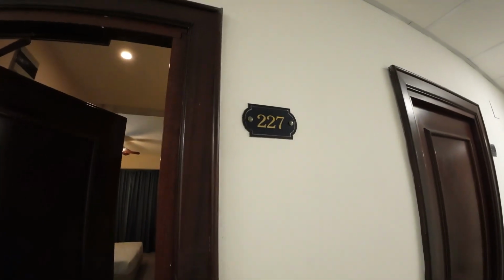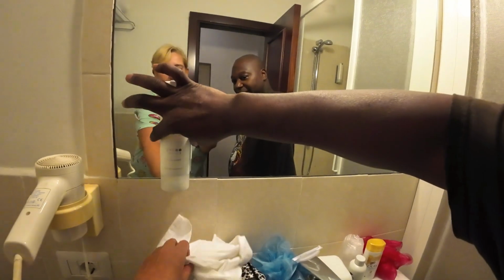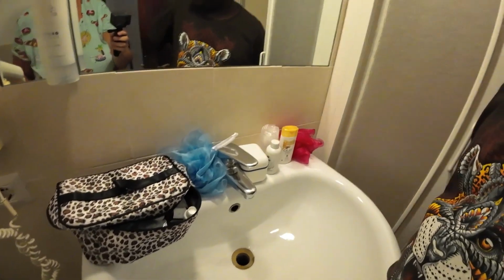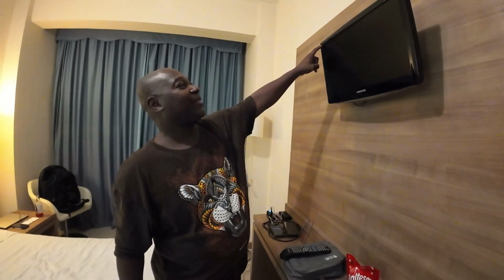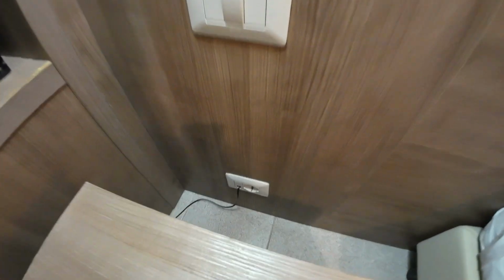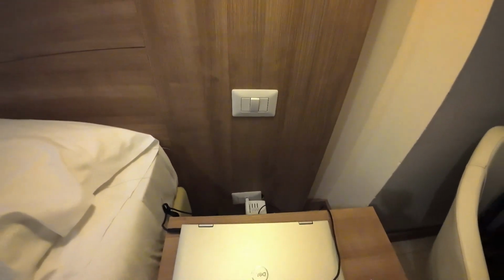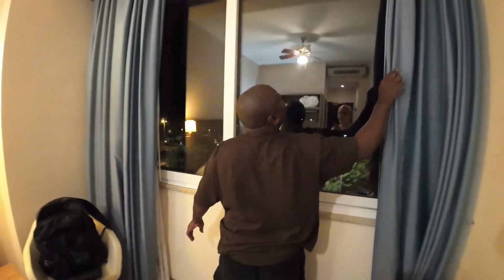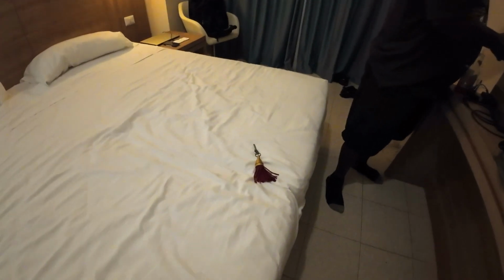Travel Day - Rome-Civitavecchia Cruise Port Italy & Hotel Mediterraneo room 227 tour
The Port of Civitavecchia in Rome. There are several ways to get from Rome to Civitavecchia, but the train is for sure the most cost-efficient method (9 Euros). In this video, we will show you the plane ride, the ride on the train to Civitavecchia cruise port and a room tour of our room in hotel Mediterraneo.